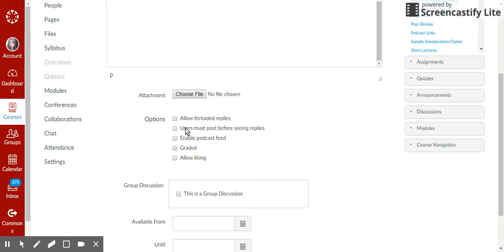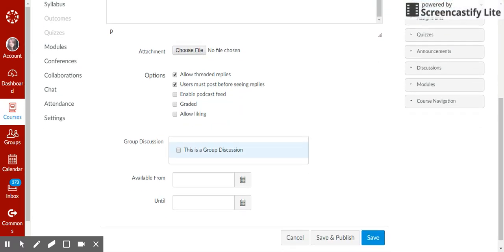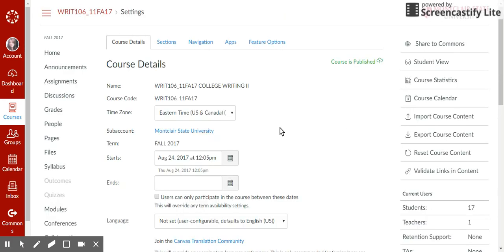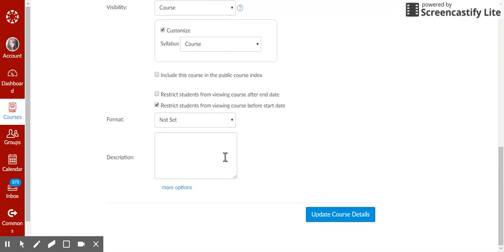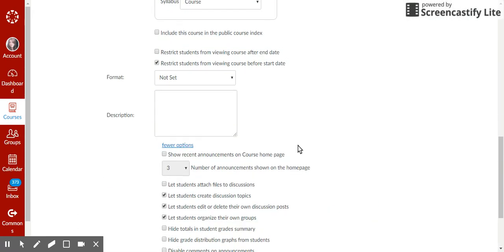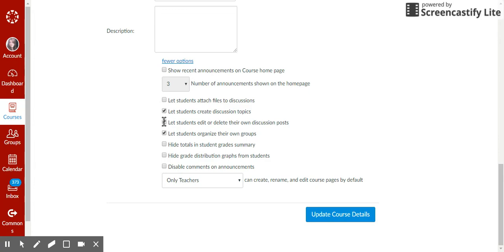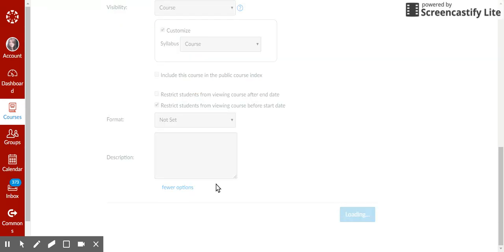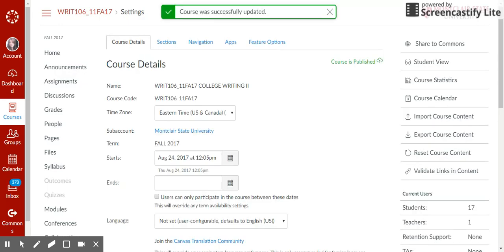Teaching Remotely #1: Using Discussion Forums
Using Discussion Forums on Canvas to teach remotely - Montclair State University Department of Writing Studies